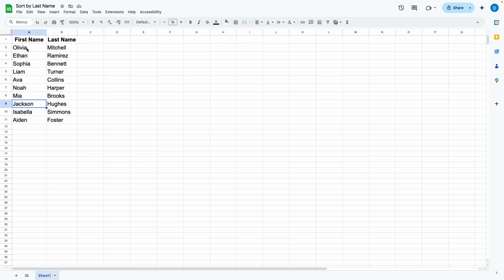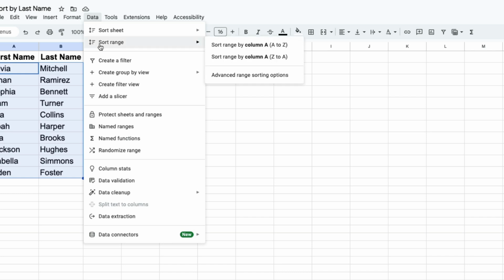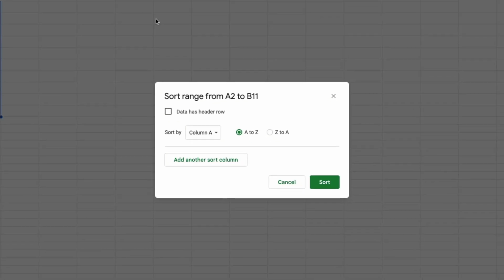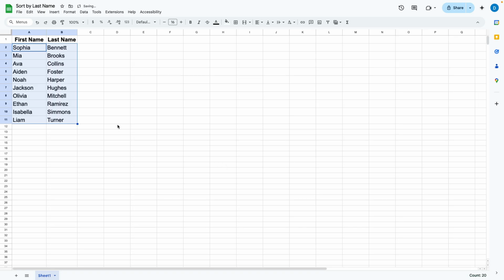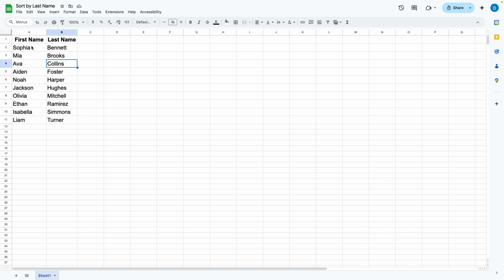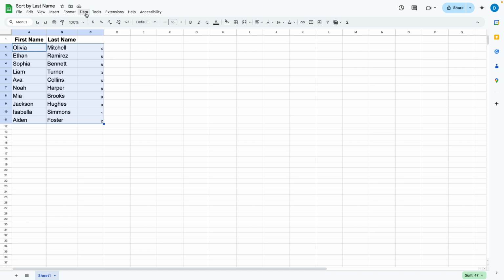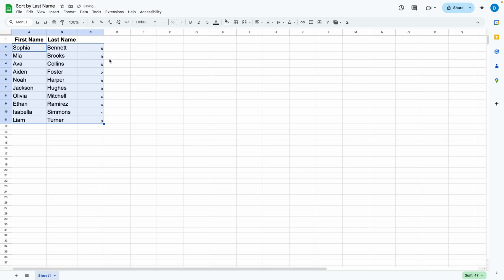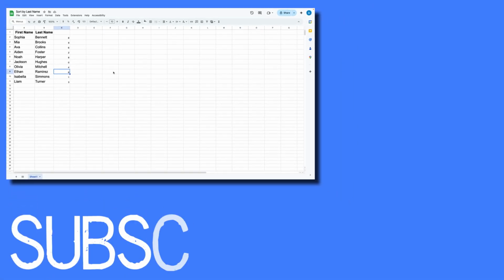How to Sort by Last Name in Google Sheets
Need to sort a list by last name in Google Sheets? In this quick and easy tutorial, I’ll show you how to sort your data by just one column—perfect for names, dates, prices, and more. Whether you’re organizing a class roster, contact list, or employee directory, this trick will help keep everything neat and searchable.